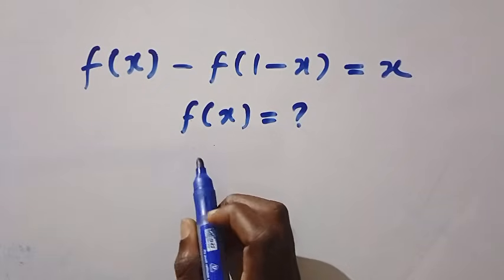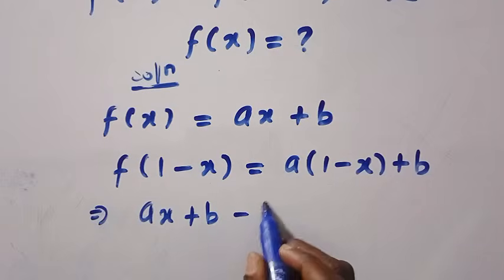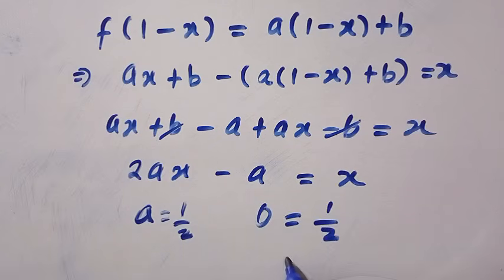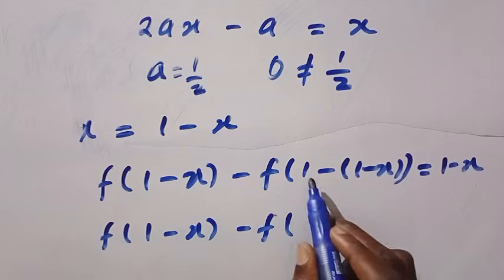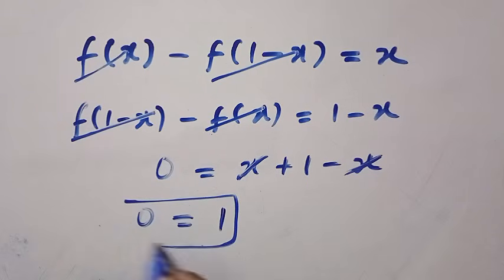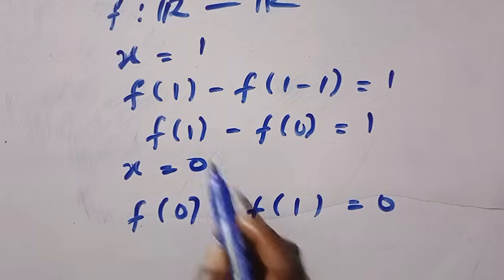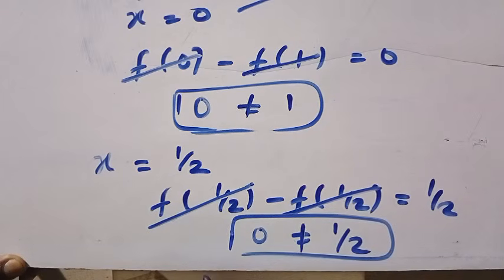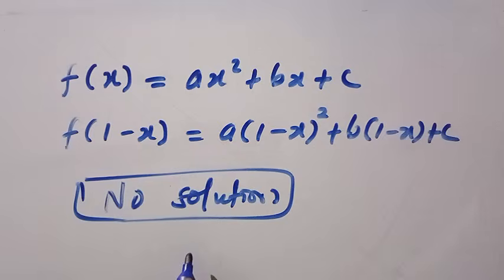Can You Find The f(x) Of This Functional Equation